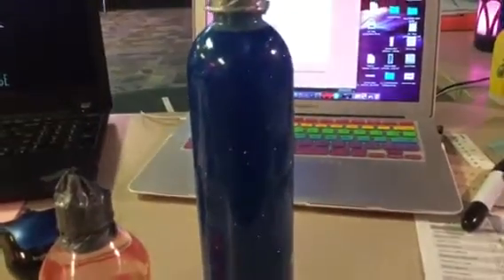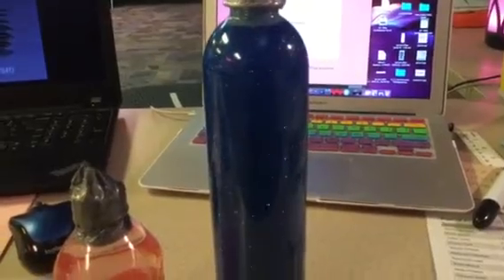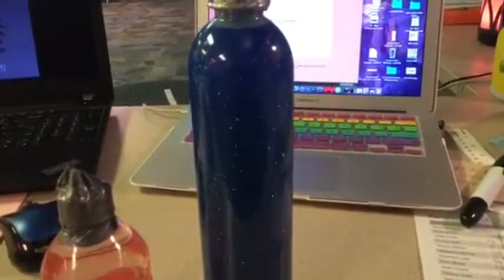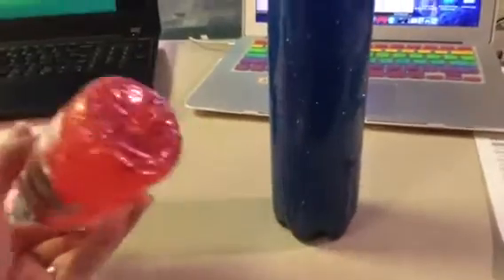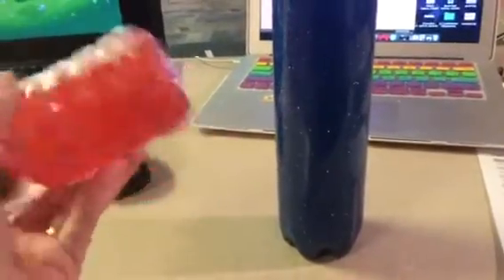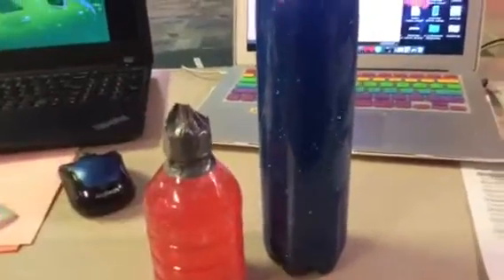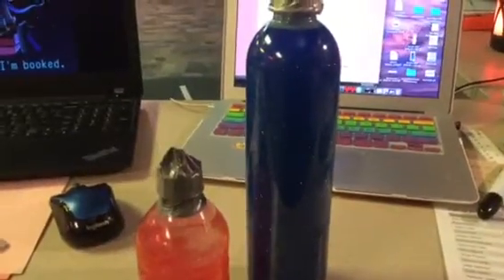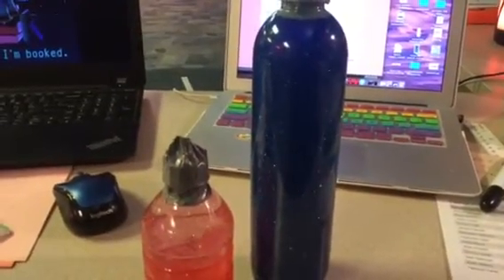Fidget bottles 2